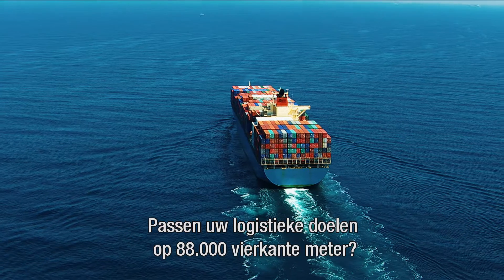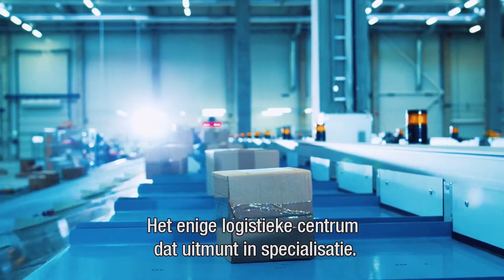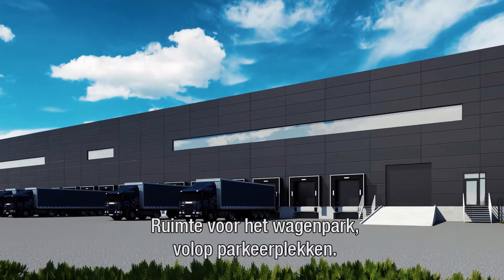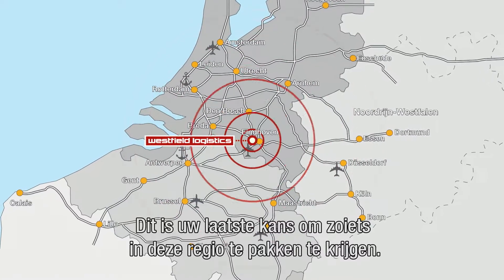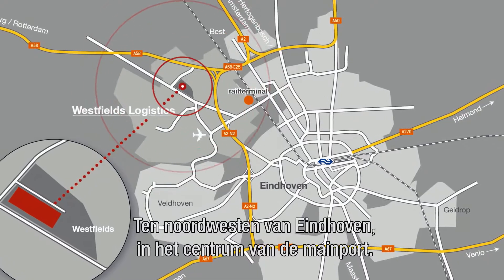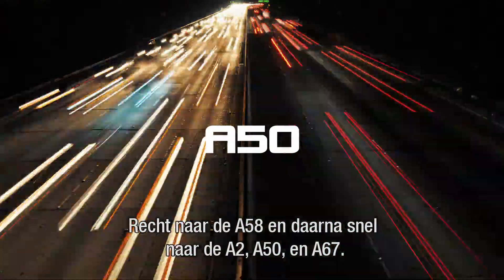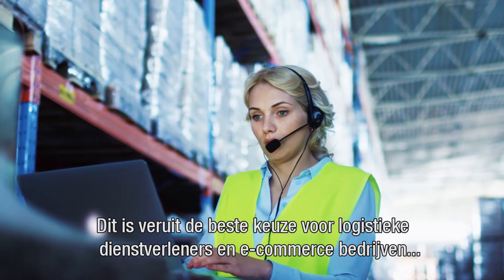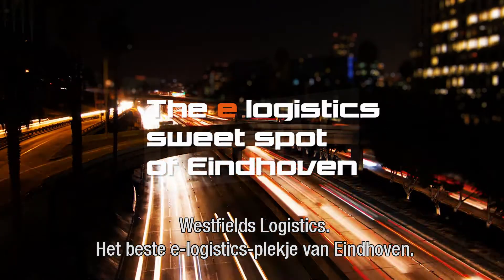Westfields Logistics - unieke nieuwbouw voor logistieke dienstverleners!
Deze unieke nieuwbouwontwikkeling voor logistieke dienstverleners klinkt bijna ongelooflijk, maar het bestaat: Westfield Logistics biedt maar liefst 88.000 m2 logistieke ruimte. Nergens in de omgeving van Eindhoven zijn de mogelijkheden voor logistieke gebruikers zo uitgebreid. Daarnaast is de bereikbaarheid ongekend optimaal, zijn de verbindingen enorm efficiënt en de mogelijkheden erg ruim.

Westfields krijgt een belangrijke logistieke functie voor de regio. Het is een bijzonder interessante locatie met een unieke ligging tussen de Randstad, het Ruhrgebied en België, met een zeer goede ontsluiting naar diverse snelwegen. SDK Vastgoed heeft dan ook veel vertrouwen in de plek. Alle ingrediënten voor succes zijn aanwezig zoals de projectschaal, de uitstekende ontsluiting en de aanwezigheid van geschikt arbeidspotentieel.

Realiseer wel dat dit voorlopig de laatste keer is dat een logistieke (e-)spot op deze schaal in de buurt van Eindhoven beschikbaar komt. Het is nu tijd om in actie te komen en strategisch te kiezen.